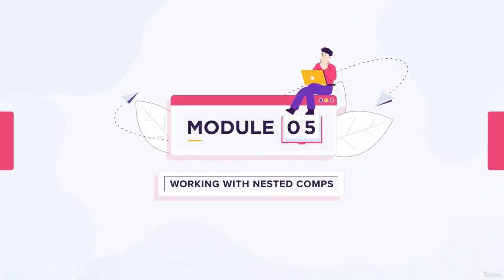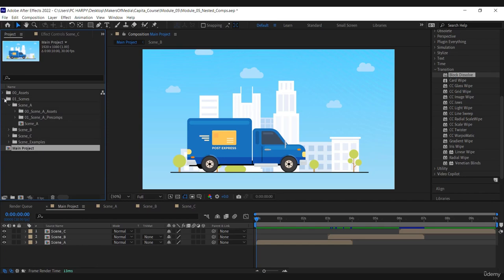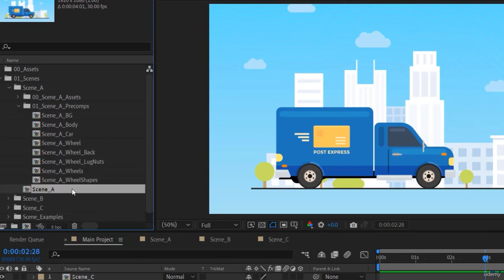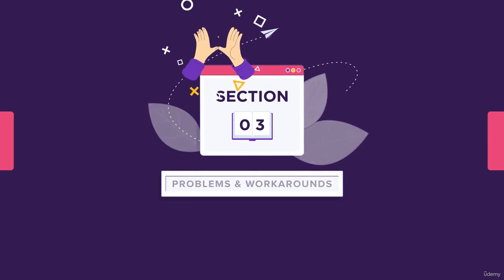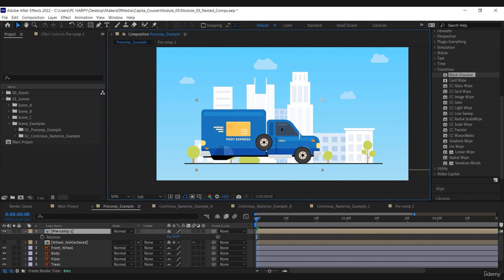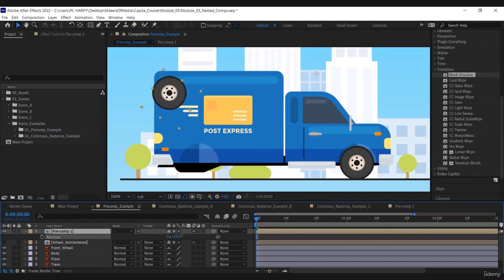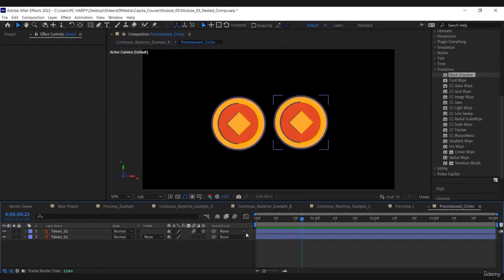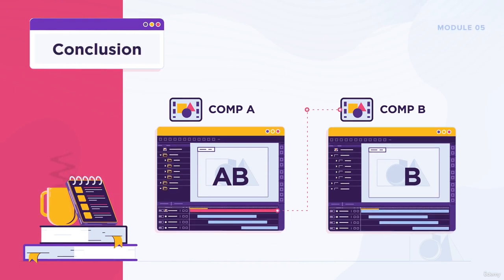AE.05/01 Работа с вложенными композициями